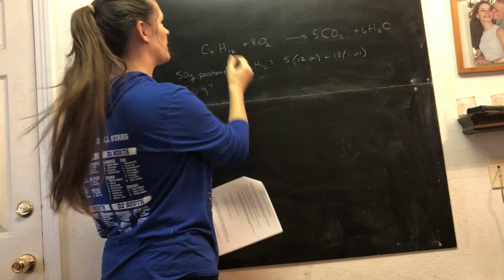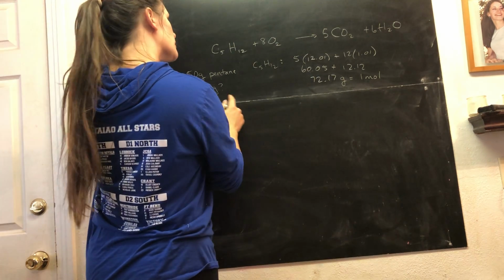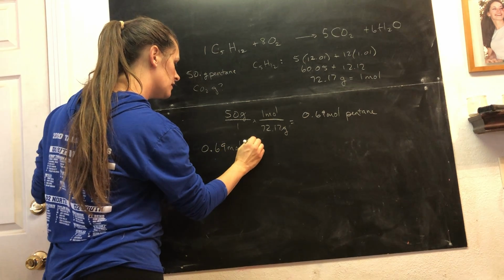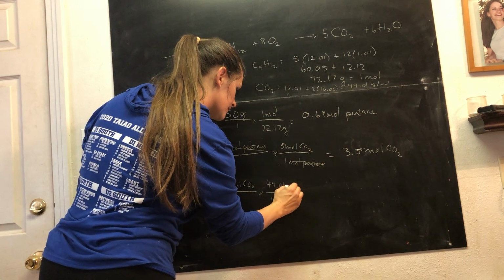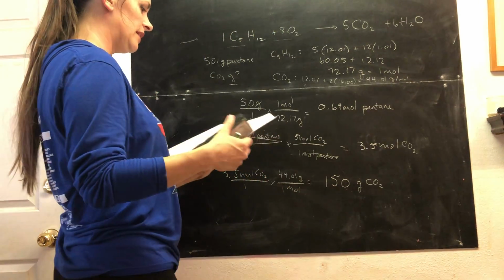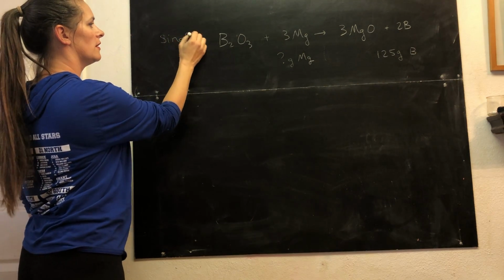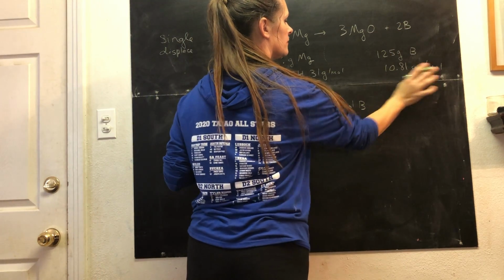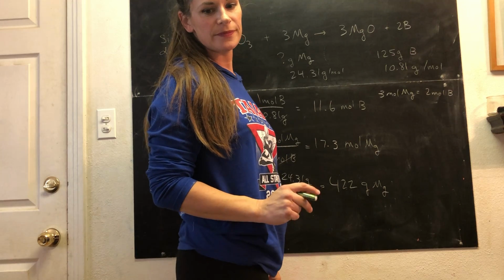Chemistry review chapter 7 continued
Discovering Design with Chemistry chapter 7 continued!